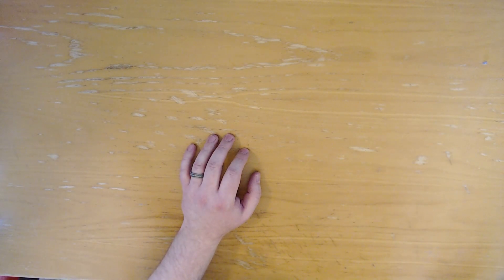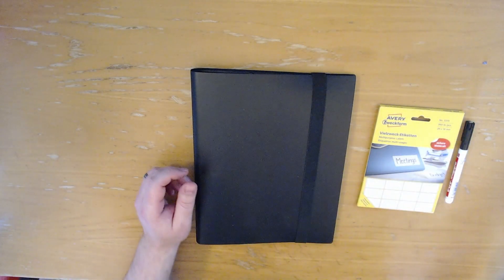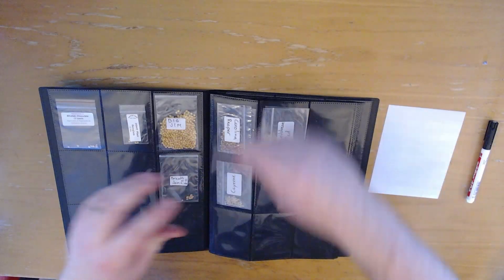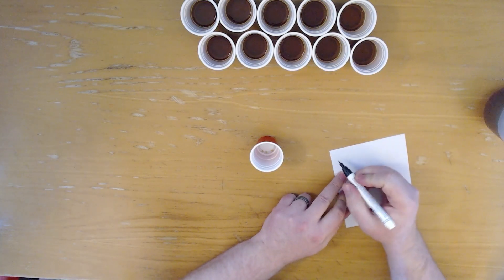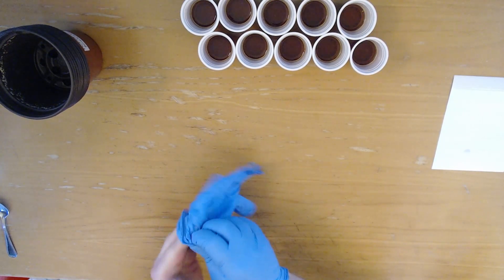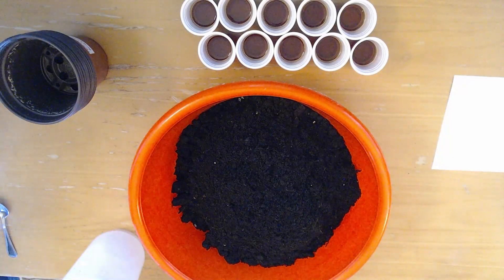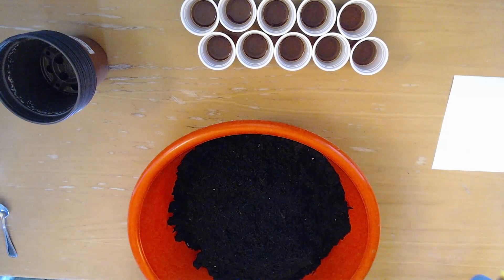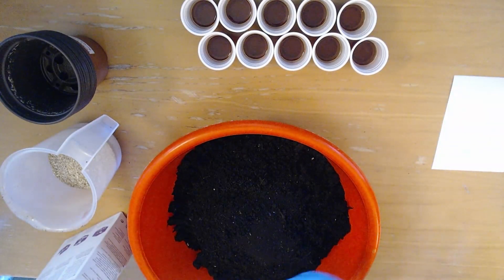2022 Chili Growing Season Episode 1 - Sowing Seeds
The 2022 chili grow season is starting, and we are sowing 11 different varieties today. A part of the seeds we are sowing, are in the Chili Chump Seed Kit! Dont forget to check him out aswell!

Links to my stream, Discord and Social media!

00:00:00 - Introduction
00:00:51 - Picking and Preparing Seeds
00:11:04 - Soil Mixure
00:21:29 - Labeling
00:34:17 - Potting Seeds
00:46:40 - Explaining "Pheno Type"
01:02:41 - Finishing Up